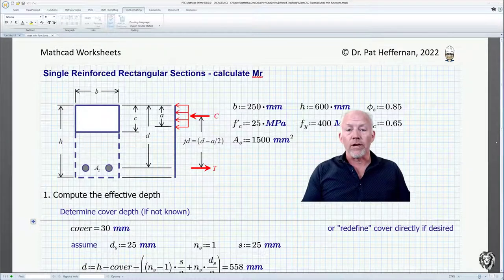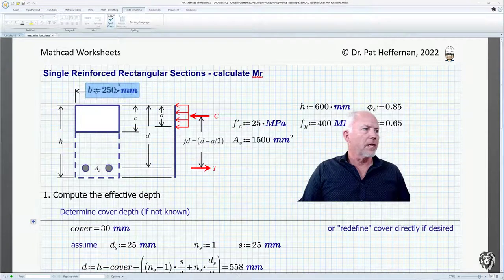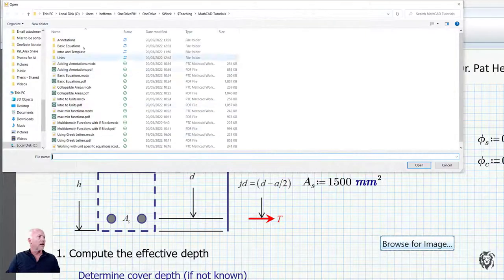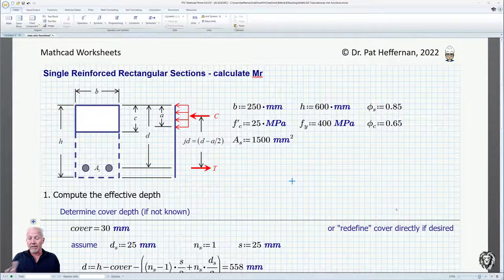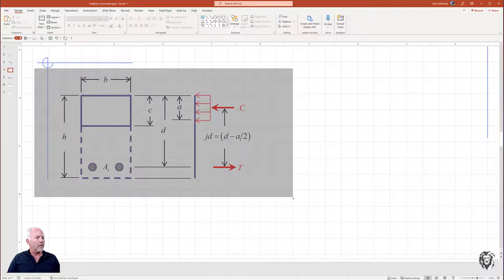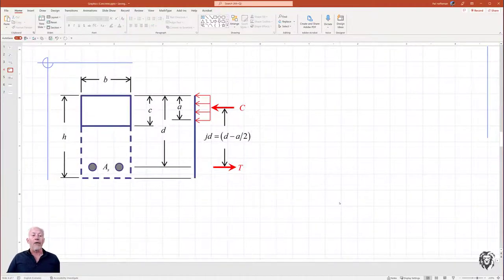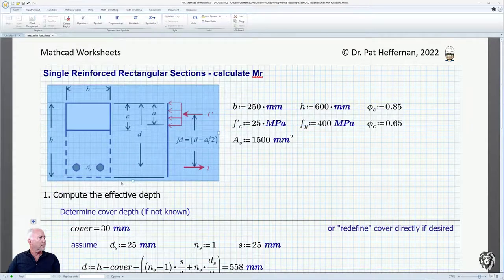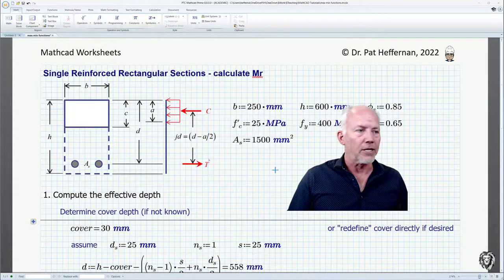PTC Mathcad - Inserting Images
This video shows you how to add images to your worksheet and provides some hints to making them looking as good as possible.

 • Mathcad